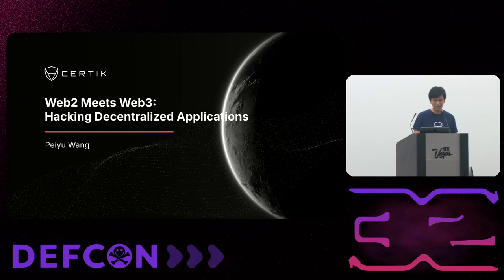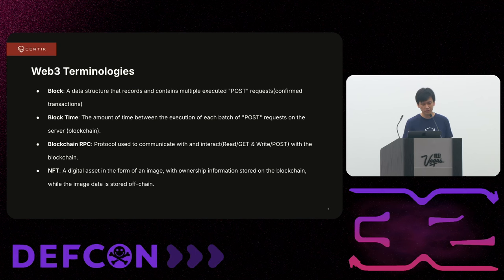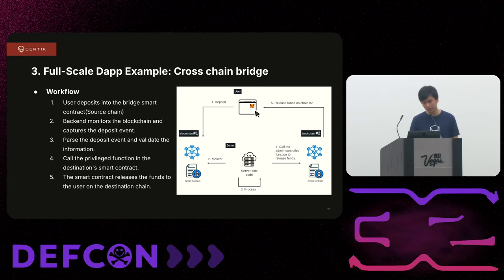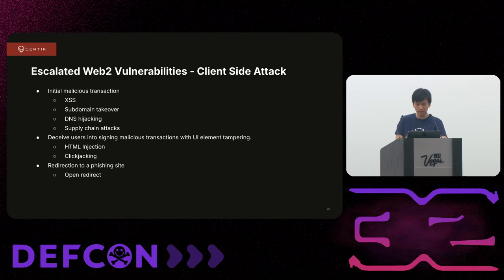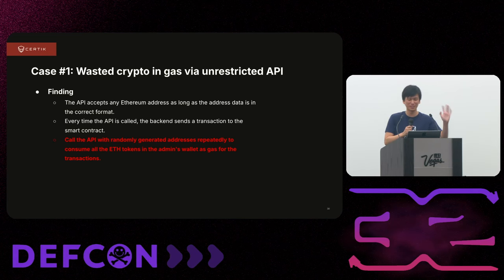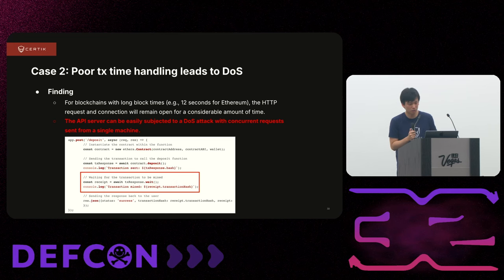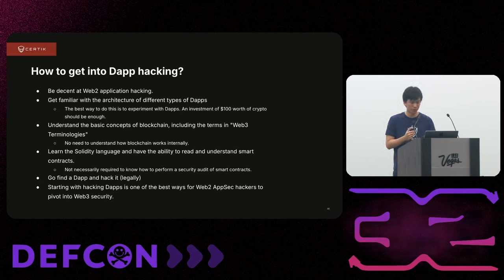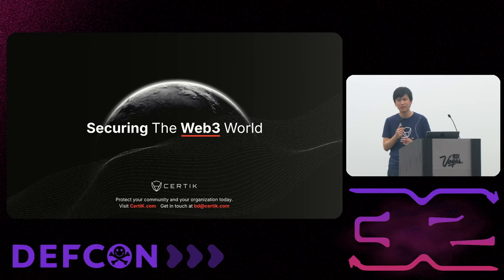DEF CON 32 - Web2 Meets Web3 Hacking Decentralized Applications - Peiyu Wang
Dapps (decentralized applications) are a type of application in the blockchain space that integrate both Web2 and blockchain components, presenting unique security challenges. Drawing from years of experience hacking Dapps, this session will share real-world examples of Dapp vulnerabilities and attack vectors. Topics covered include an introduction to Dapps, Dapp threat modeling, and Dapp vulnerability case studies, providing valuable insights and resources for newcomers and seasoned Web2 pentesters looking to enhance their Web3 application hacking skills.